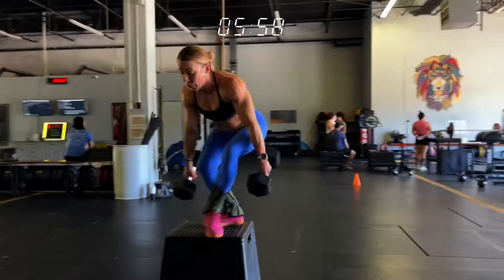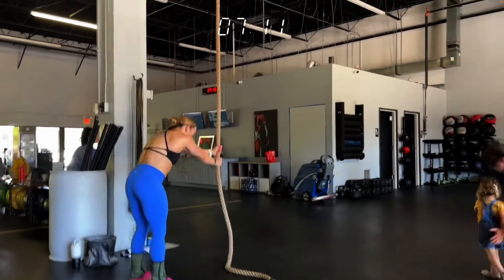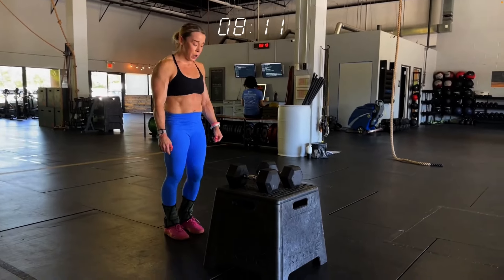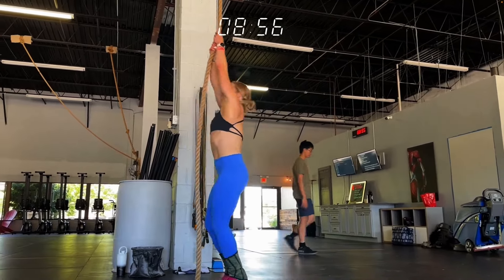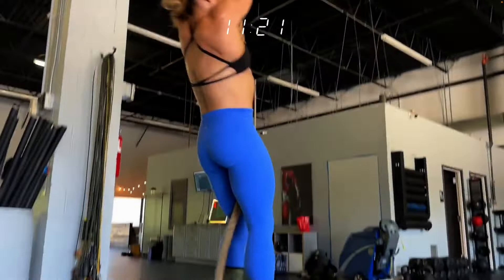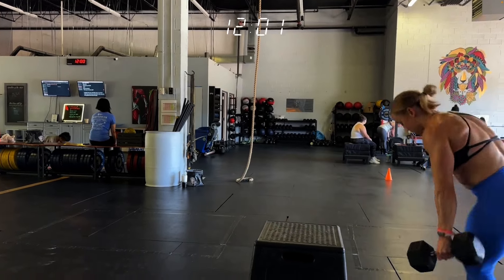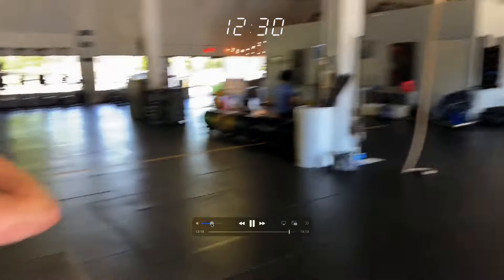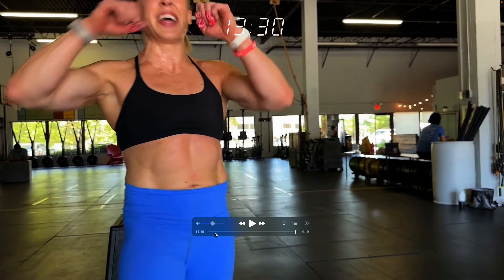Rope Climbs, Handstand Walks, and Step-Overs | TTT THROWDOWN 250